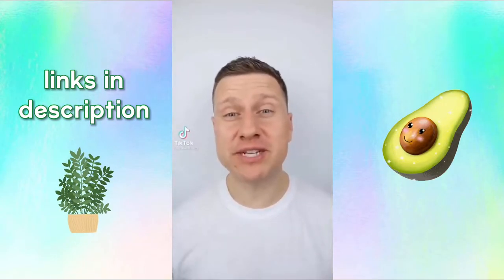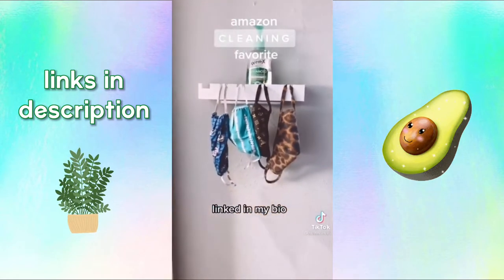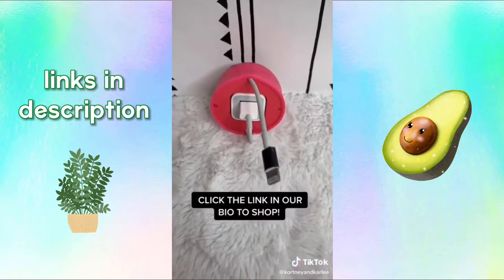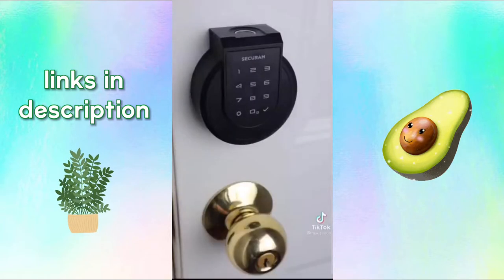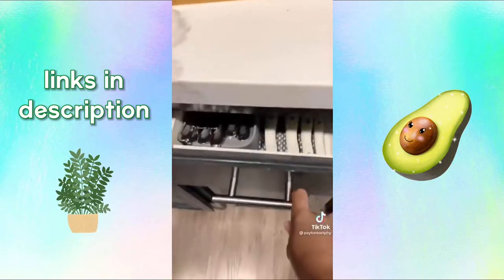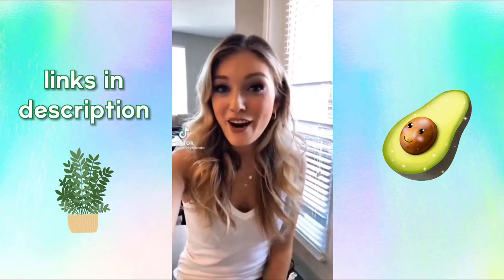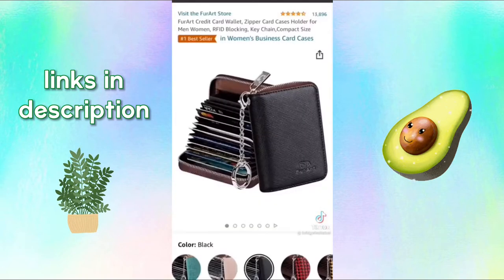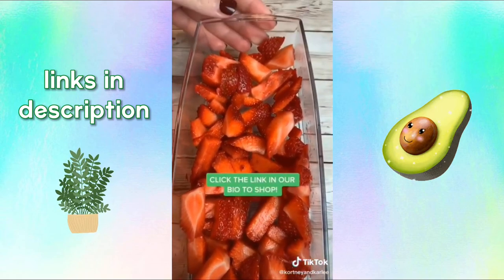💙 TIKTOK AMAZON MUST HAVES 2021 💙 AMAZON FINDS (WITH LINKS) | AMAZON HAUL COMPILATION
✨ Amazon Links ✨

1. Vitamix E310 Explorian Blender
2. LED Garage Lights
3. Portable Monitor
4. Belly Baskets
5. Capri Blue Candle
6. Water Bottle With Time Marker
7. Neck Massager
8. Oreo Cookie Popcorn
9. Acrylic Jewelry Box
10. Gold Plated Women Ring
11. Sports Water Bottle
12. Kids Tumbler Set
13. Credit Card Wallet
14. Mason Jar Lids With Straw
15. Automatic Soap Dispenser
16. Wall Shelf
17. Jewelry Cleaner
18. White Pans Set
19. 8-Piece POP Container
20. Adidas Comfortable Shoes
21. Wobble Balance Board
22. LED Ball Lights
23. Kitchen Drawer Organizer
24. Shoe Cleaner Kit
25. Keyless Entry Door Lock with Fingerprint
26. Pet Hair Removal Tool
27. Cereal Dispenser
28. Lazy Bed Prism Reading Glasses
29. Expandable Dish Drying Rack Over The Sink
30. Cute Key Holder
31. Drawer Organizer Divider for Underwear
32. Shoe Slots Organizer
33. Kitchen Knife Sharpener
34. Touchless Stationary Vacuum
35. Desktop Computer Pad
36. Nerdwax
37. Fox Nursery Night Light
38. Mini Humidifier
39. Resistance Band 12 Piece Set
40. Liquid Collagen
41. Motivational Time Marker Water Bottle
42. Foot Massager
43. Adjustable Tripod Stand
44. Portable/Mini Projector
45. Mini iPhone Charger Organizer
46. Gold Color 14K Necklace
47. Hanger Stacker
48. 2 side Pie Pan
49. Donut Pet Bed
50. Dog Vest
51. Ball Dog Toy
52. Fridge Turntable
53. Stainless French Door Smart Refrigerator
54. Latte Mugs
55. Porcelain Cups
56. Marble Vanity Tray
57. Chip Bag Clips
58. Gold Kitchen Faucet
59. Hair Brush Secret Hidden Diversion
60. Shopping Cars Bags
61. Vegetable Chopper
62. Microwave Pasta Cooker